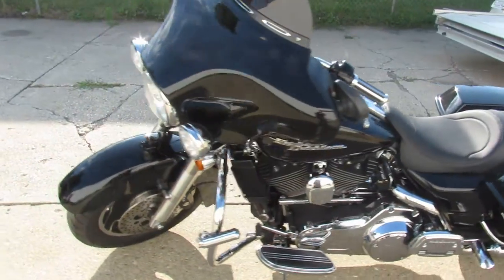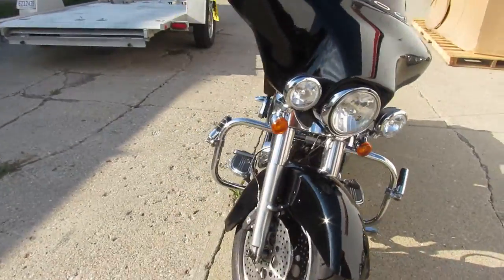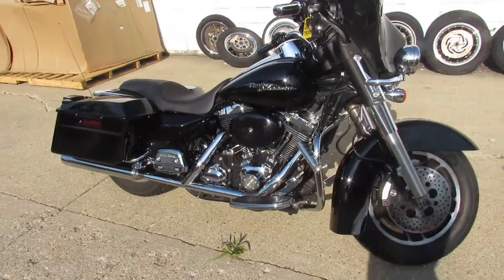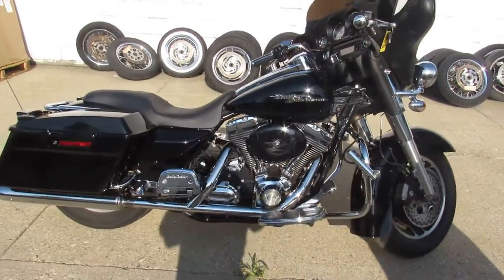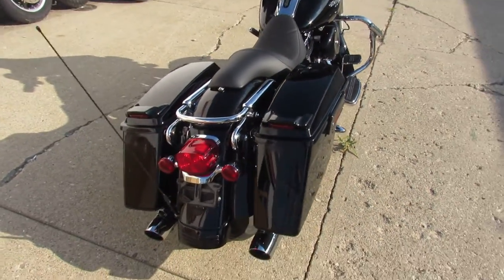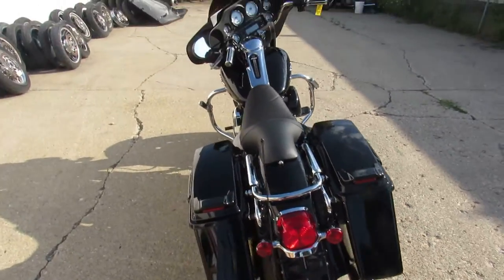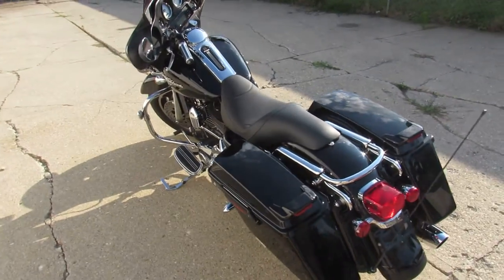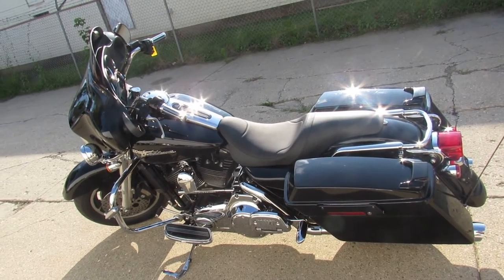08 HARLEY FLHX U5813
USED HARLEY DAVIDSON STREET GLIDE FOR SALE! CLEAN, CLEAN, CLEAN! THE VIVID GLOSS PAINT SHINES LIKE NEW AND THE CHROME SHINES LIKE NEW! 2 SEATS, LOW PROFILE AND TOURING SEAT! THE DUAL SUPER TRAPP EXHAUST SOUNDS OUTSTANDING! JUST SERVICED AT DEALERSHIP, INSPECTED, ALL FLUIDS CHANGED AND READY TO RIDE! GREAT BIKE FOR THE MONEY!